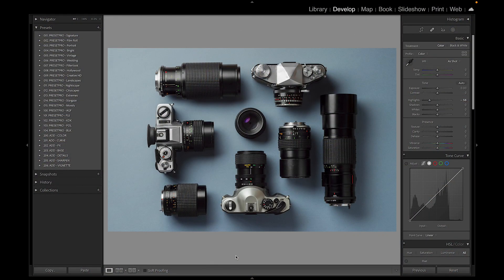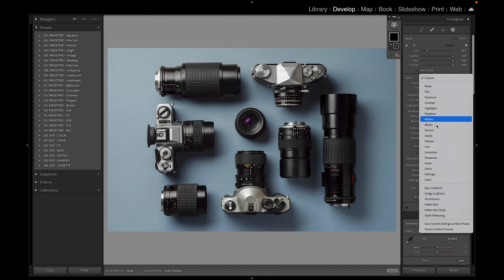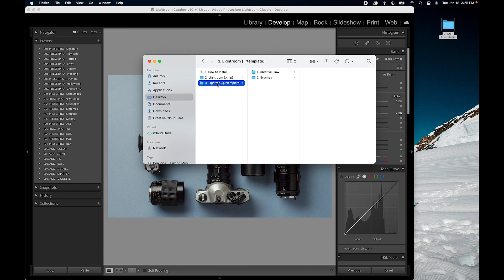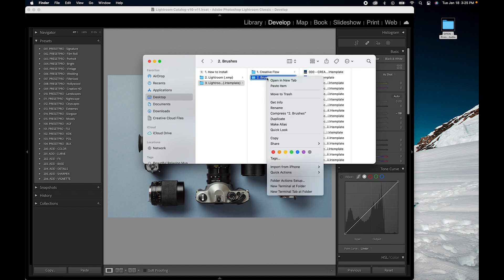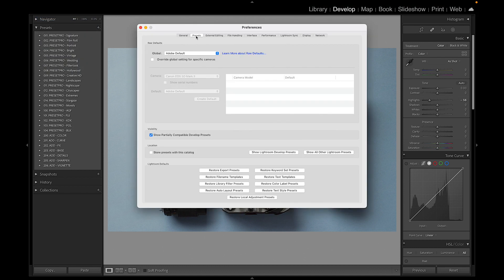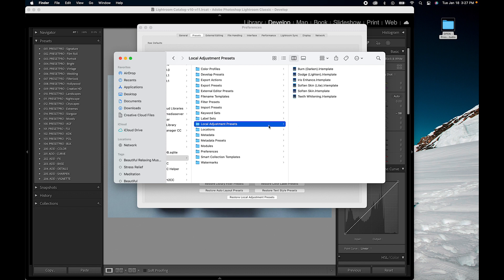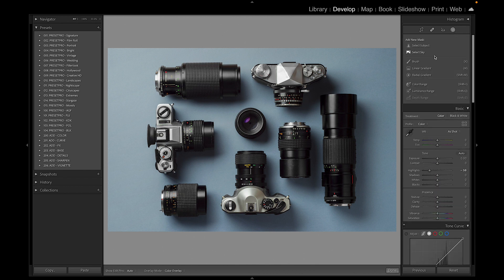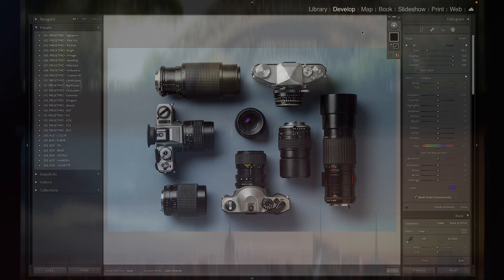How to Install Lightroom Classic Brushes - ULTIMATE GUIDE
1. Save and Unzip brushes onto your desktop. Right-click on the Unzipped brushes and click the Copy option.
2. Open up Lightroom Classic and click on Lightroom Classic in the top left menu bar.
3. Select Preferences from the dropdown menu, this will open up the Preferences window.
4. Press the Presets tab within the Preferences window.
5. Click Show All Other Lightroom Presets.
6. Locate the Local Adjustment Presets folder within the folder menu.
7. Paste your copied brushes into the Local Adjustment Presets folder.
8. Close down all Lightroom Classic Windows and restart Lightroom Classic.